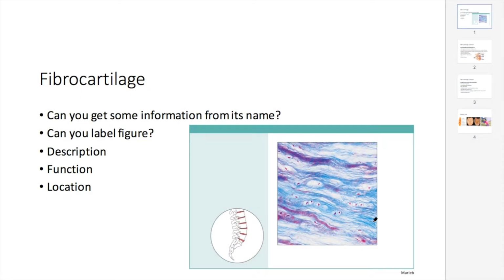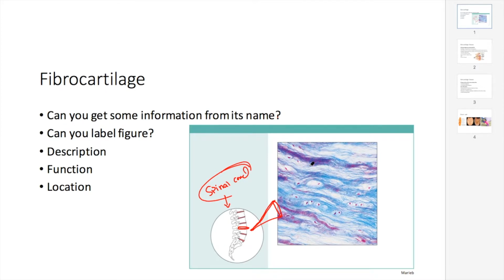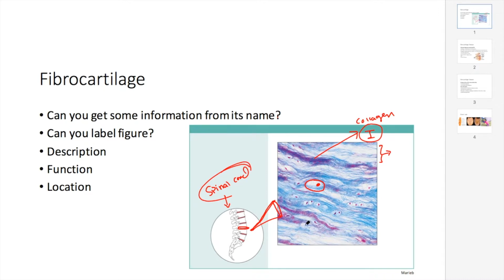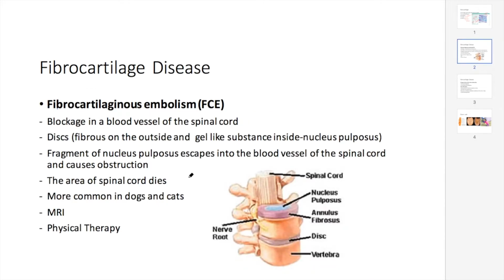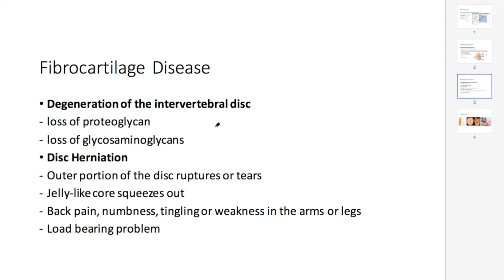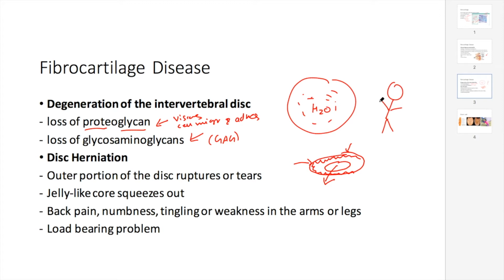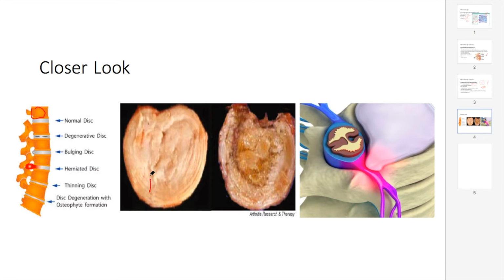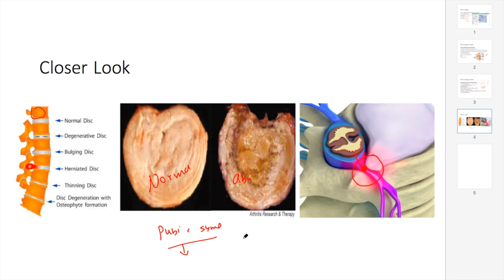3.9 Fibrocartilage (Structure, Function, Location and Disorders)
You will be able to describe basic structure of fibrocartilage. You will also able to tell function of fibrocartilage. We will also discuss about disorders associated with fibrocartilage.